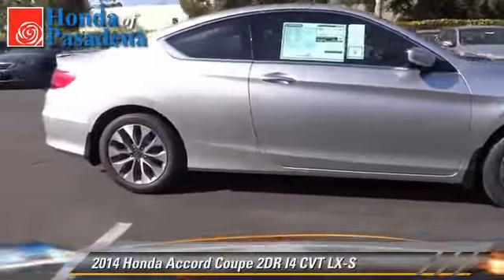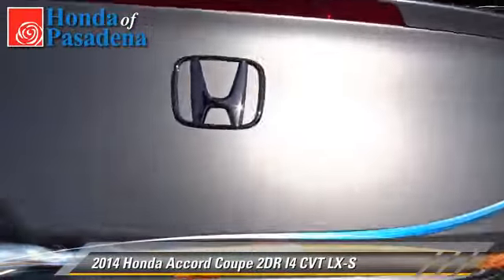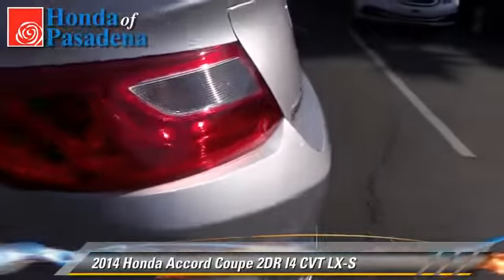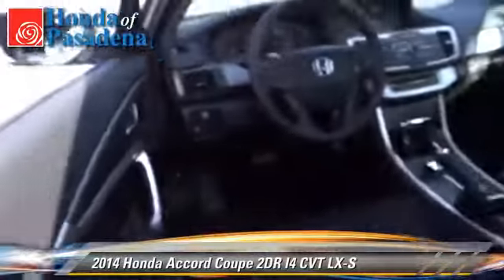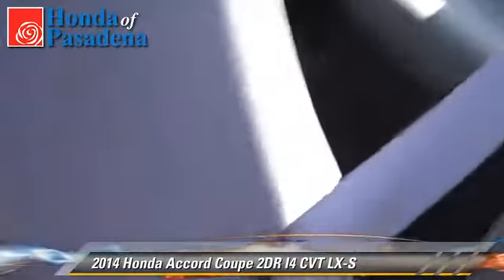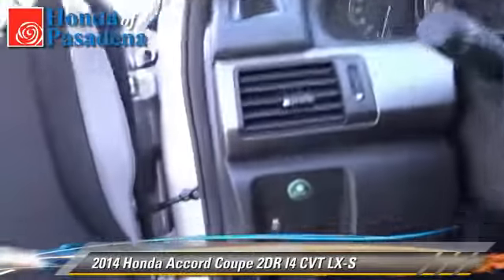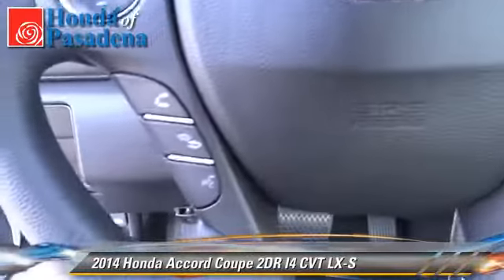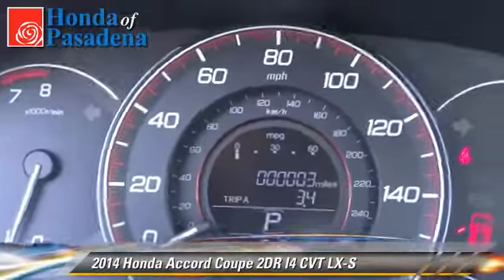Honda of Pasadena, Pasadena Los Angeles Glendale Alhambra Cerritos Orange County CA 91107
1965 East Foothill Blvd Pasadena Los Angeles Glendale Alhambra Cerritos Orange County CA 91107

[DFIN:3:2944277:I:2897:B3E83C7F:c1363fa86ee60cd28408856bb3f43bfb]